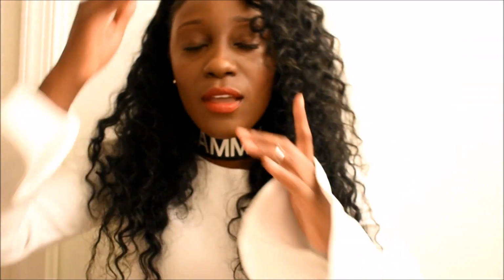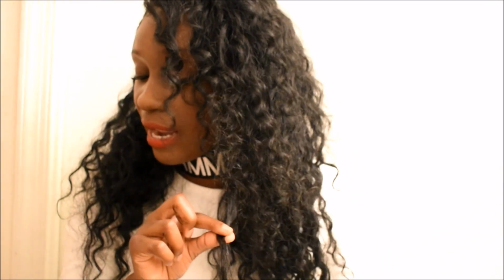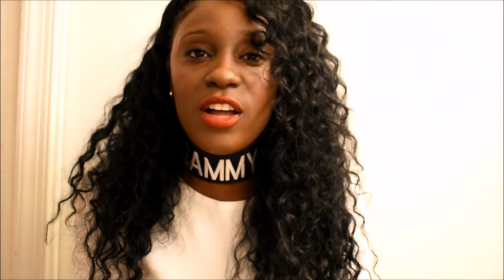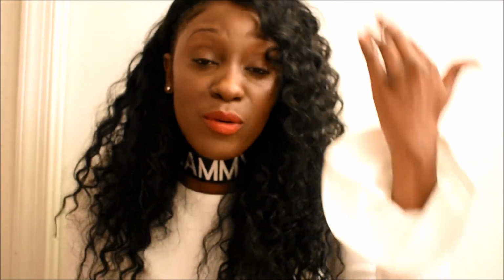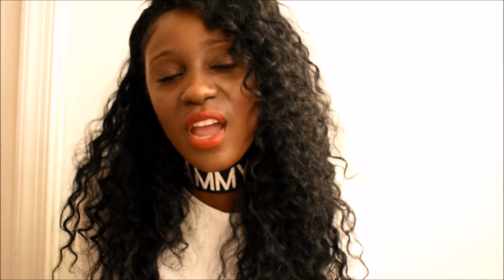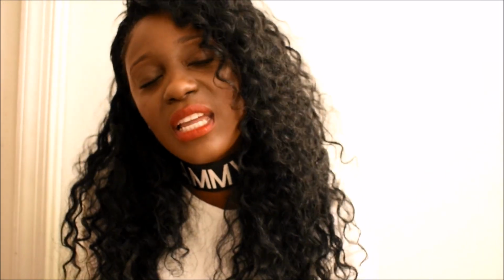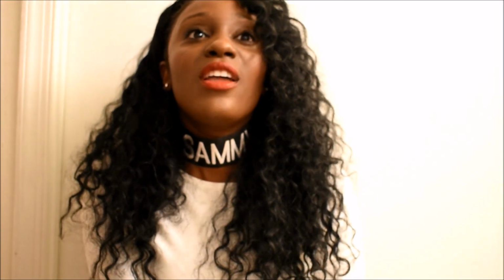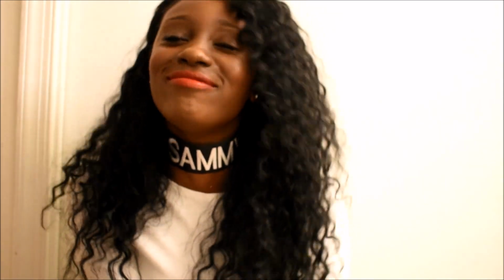WHITELABEL HAIR REVIEW (Loose Curly) - SUMMER HAIR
This is a hair review for White Label Hair Company.
Inches 18,20,22 - Brazilian Loose Curly
This hair was purchase during their Bundle DEAL Sale.
Second Install

This hair was purchase with my own money and this is my 100% honest review.